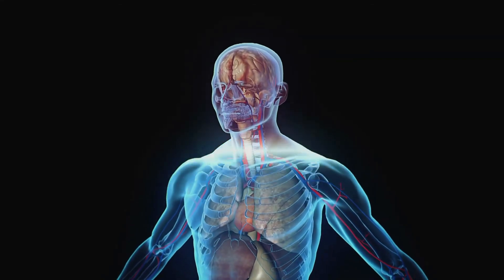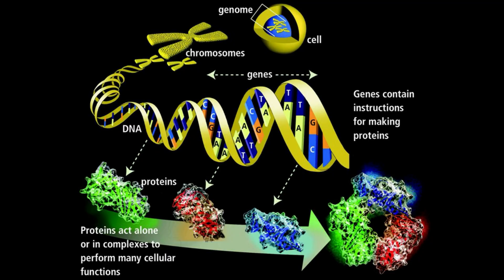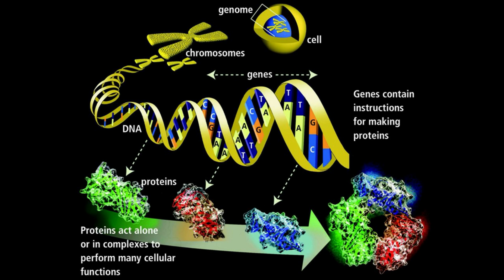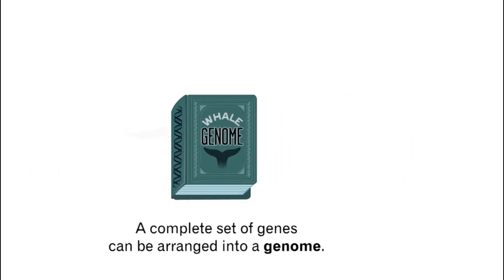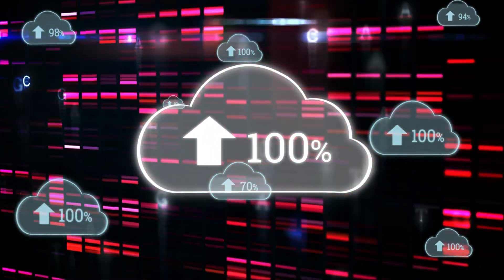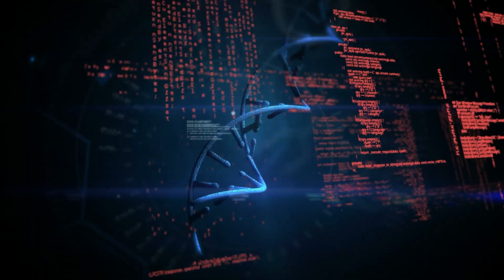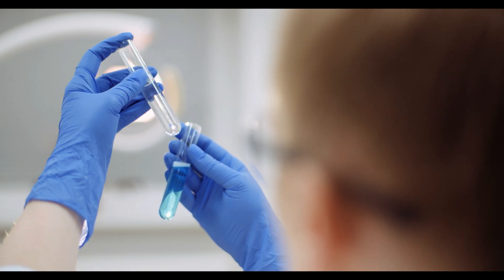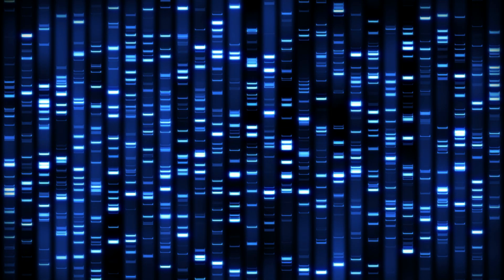What Is a Genome and Why Do We Care?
Genes, genomes and DNA: these words have slipped into our daily news cycles and our awareness, but what they actually mean often remains unclear. In these lessons, we aim to give you, not just the explanation of what a genome is, but a real-life perspective on why you already care about genomics – perhaps in ways you didn’t even realize.